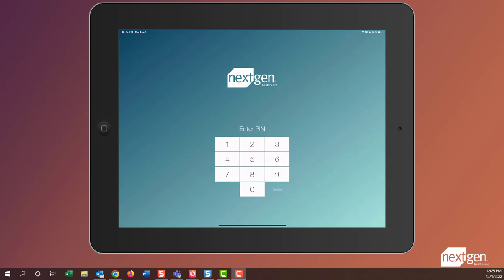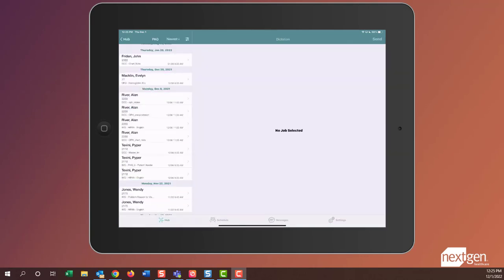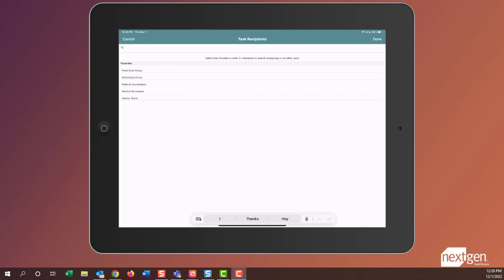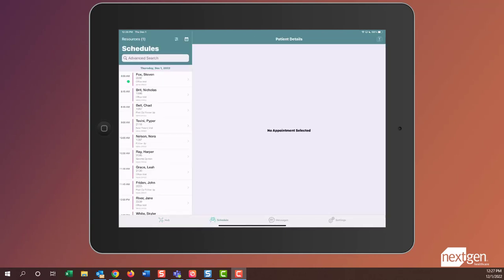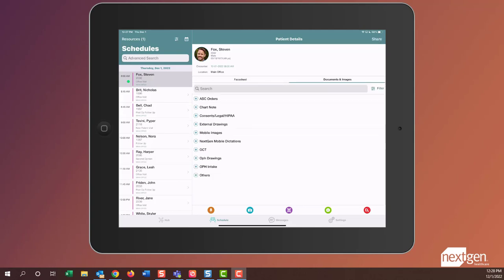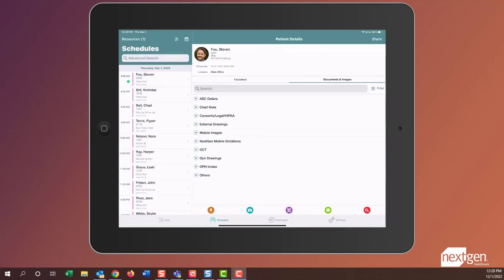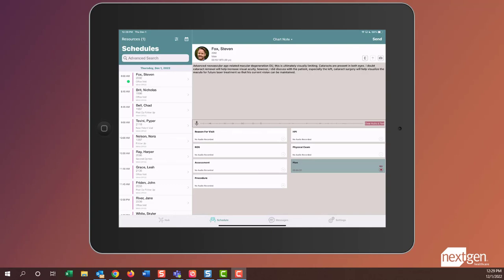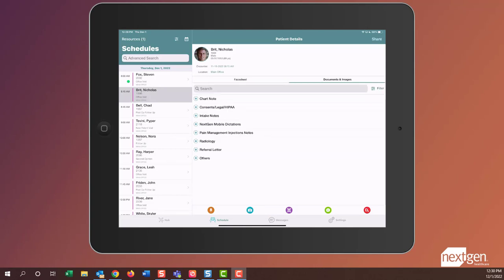NextGen Mobile iPad Workflow Overview (2023)